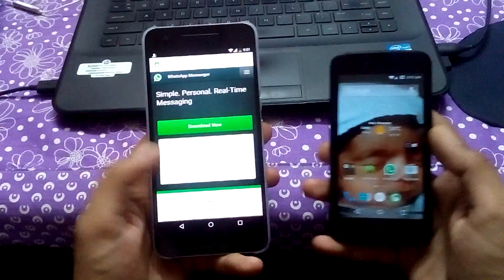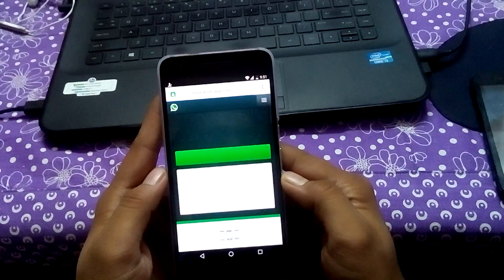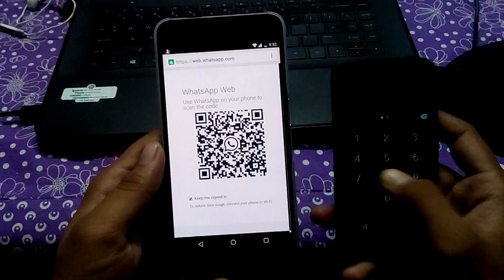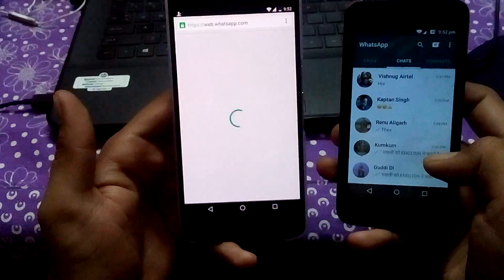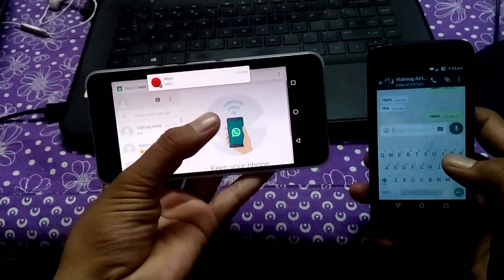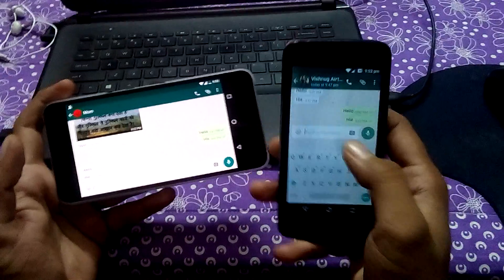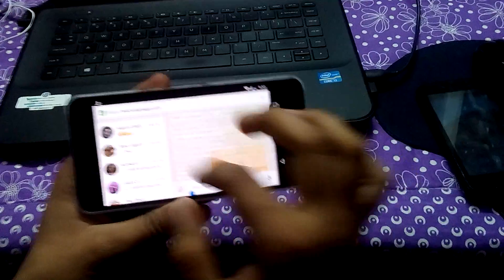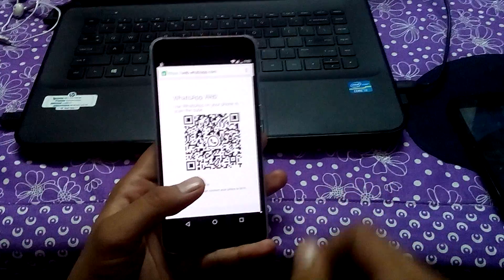Use WhatsApp on Two Mobile Phones with Same Number Simultaneously - Trick Unleashed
Finally the Guide is here!
This is the whole on request on my website visitors who frequently keep on asking about How they can use WhatsApp with Same Number on Two Smartphones simultaneously and put the trick to use Same WhatsApp on Two Android Phone Simultaneously without any ptroblem! Hope this will help you a lot!